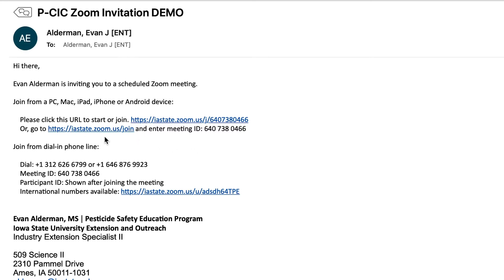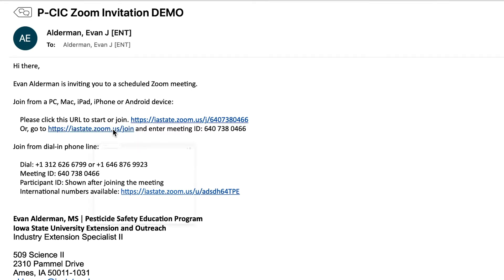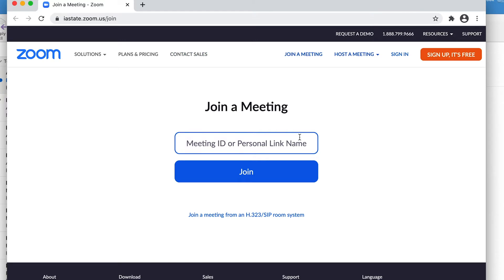ISU PSEP Live Virtual CIC: Zoom Information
Are you registered for one of the new ISU PSEP live virtual pesticide applicator continuing instruction courses? Check out this quick help video that gives a brief explanation of expectations throughout the program, and an introduction in how to use some ZOOM specific features!